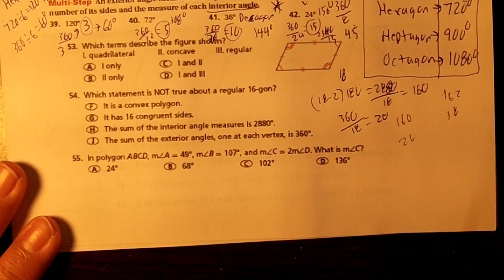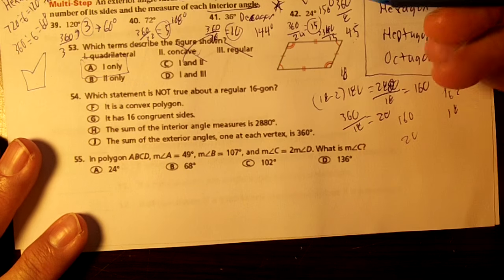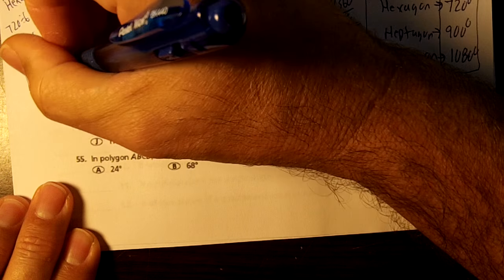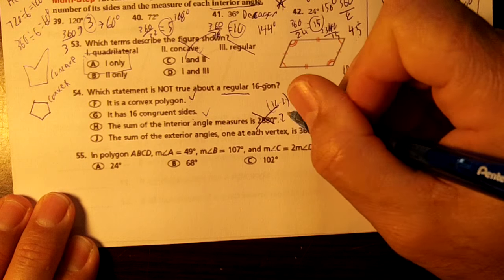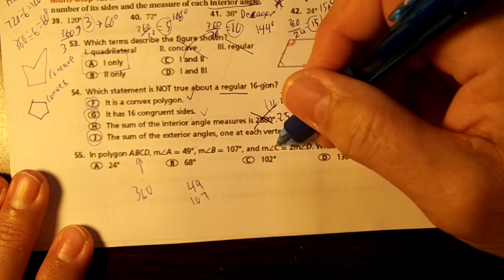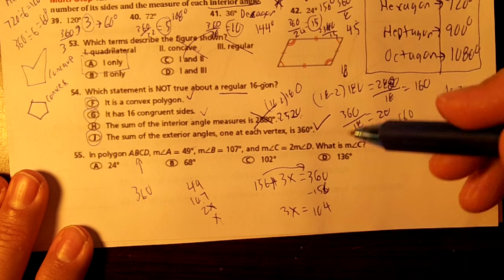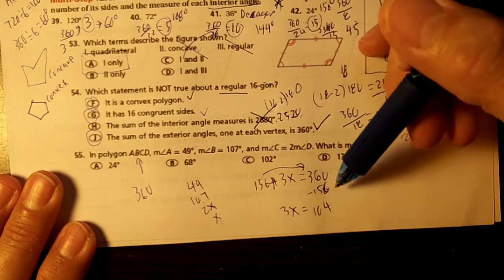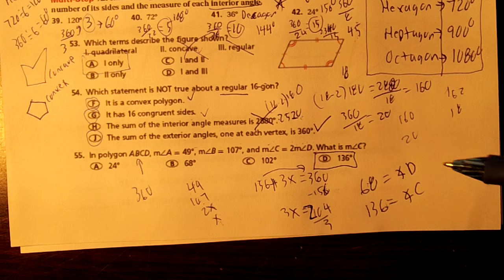2016 PAP GEOM TEST 3 2 05